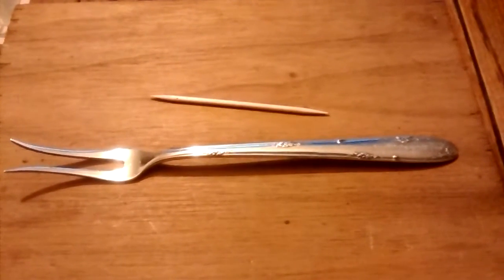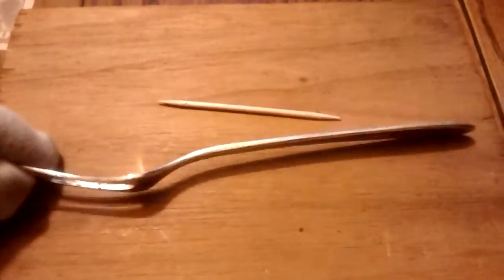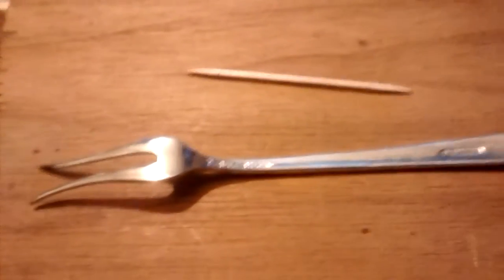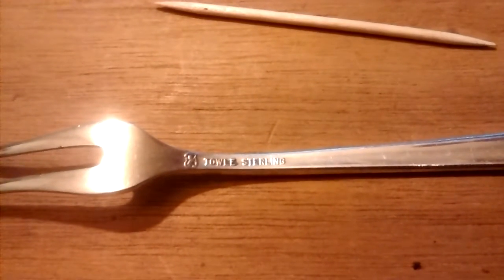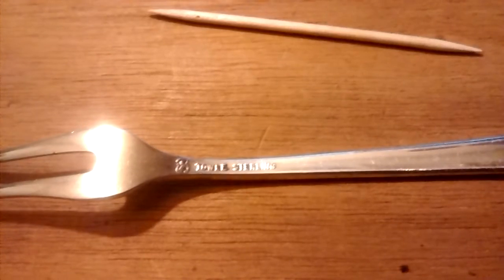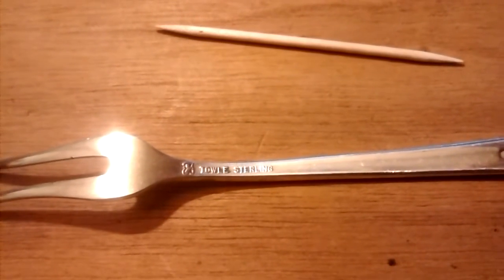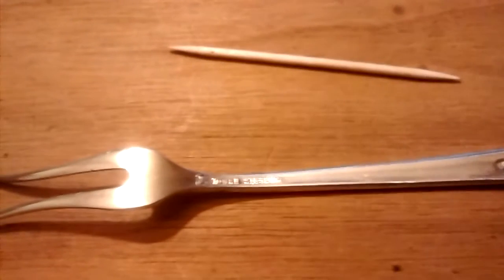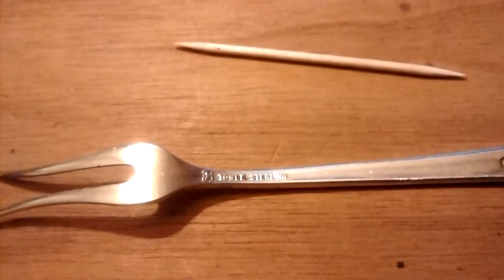Poor Man Stacking: Great Price On Antique Sterling Silver (.925)!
Hello everyone,

This is an antique sterling silver fork that I got on a great deal and... What you should look for to make a good return/profit/money! Make sure it says Sterling!